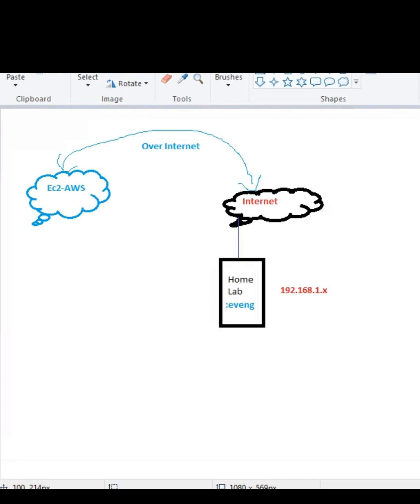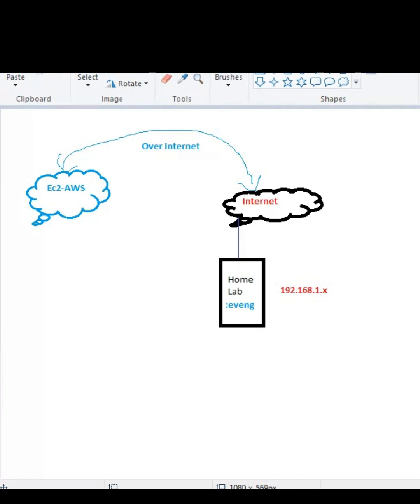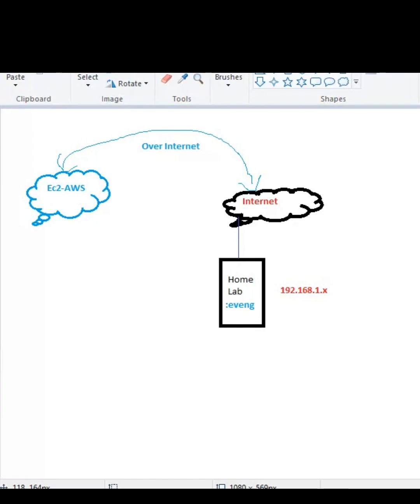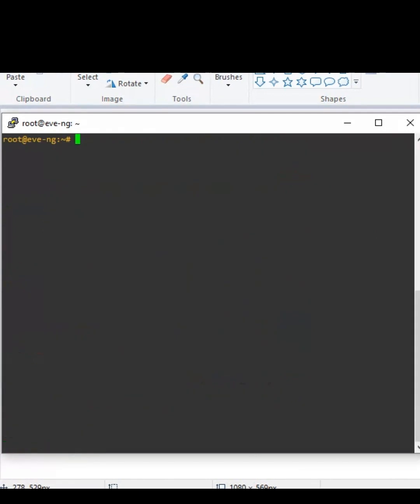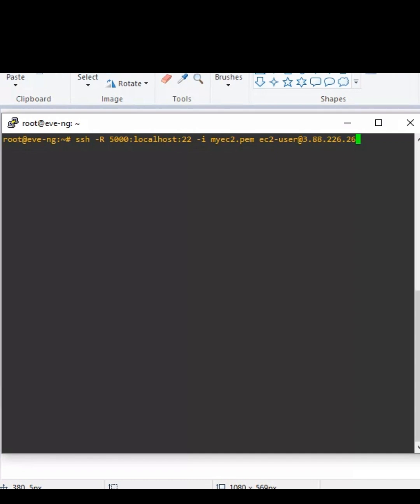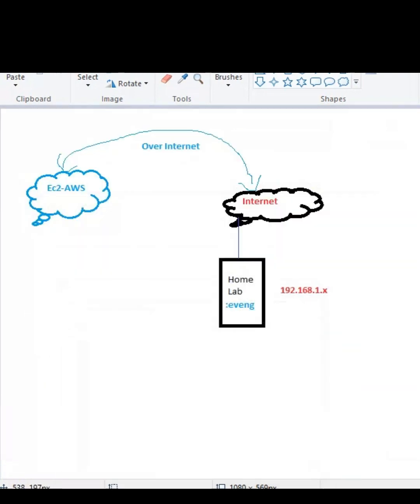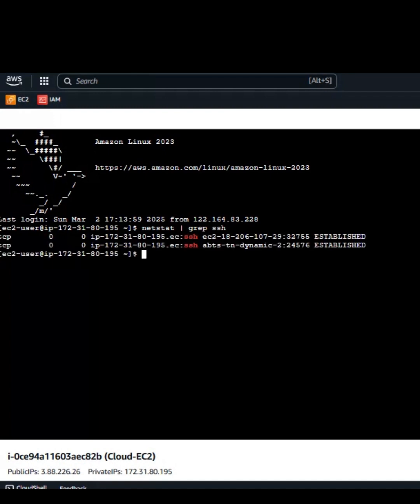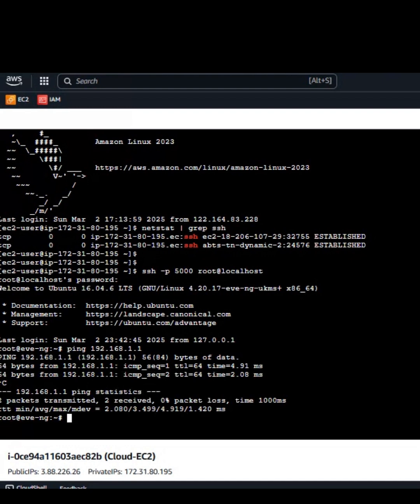Access Your Home Lab from Anywhere!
SSH Reverse Tunneling Explained: Connect to Your Home Network Remotely.
Unlocking SSH Reverse Tunneling: Access Your Home Lab Remotely